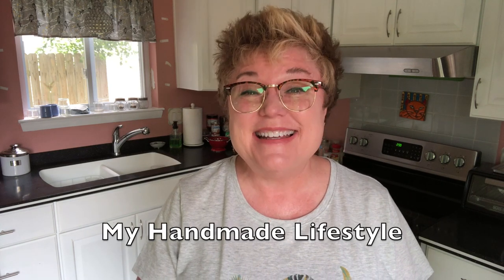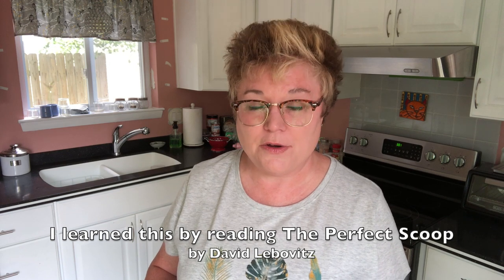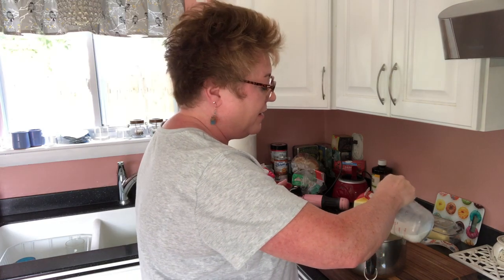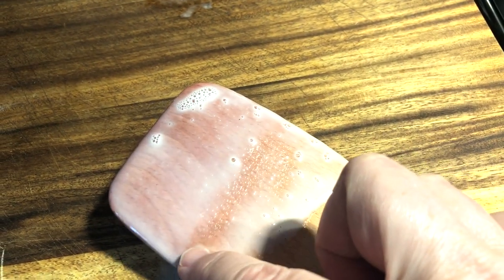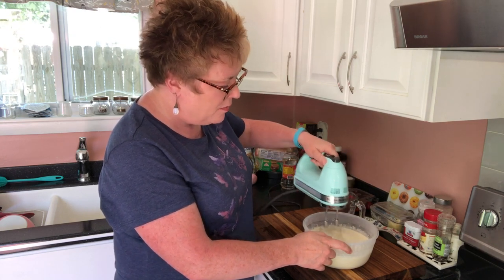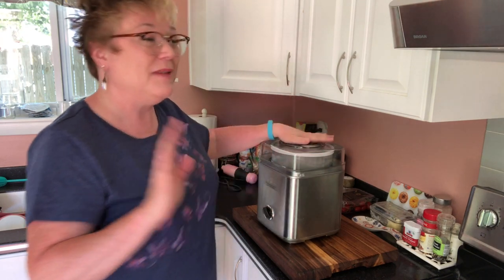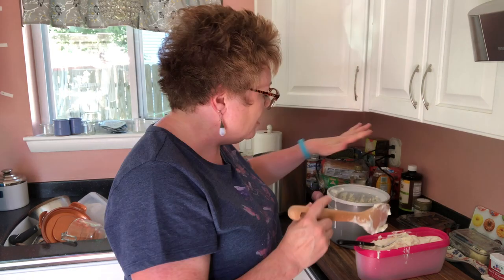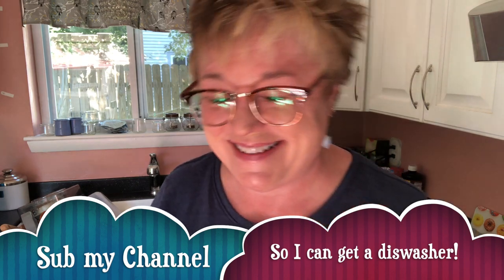🍦Vanilla Ice Cream recipe | How to make ice cream at home 🍦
In today's video I'm going to show you how I make my Vanilla Ice Cream Recipe. You only have to buy some basic ingredients, combine well and run through a churn for about 30 minutes. You can put sprinkles or hot fudge on top of your ice cream as I did in the photos, or serve without as I did in the video. Either way, it's so good and you will be amazed! So refreshing on a hot summer day.

Ingredients:

1 pint of heavy cream
14 oz Sweetened condensed milk
8 oz milk (I used almond milk)
1 tablespoon of vanilla bean paste
1/2 cup light corn syrup

Combine well and freeze in an ice cream churn according to manufacturer directions. I have a basic Cuisinart with an inner core I keep in my freezer so I'm always ready to churn ice cream!

xoxo,